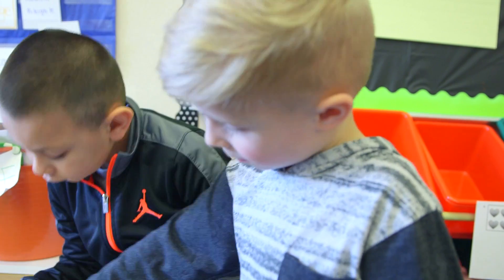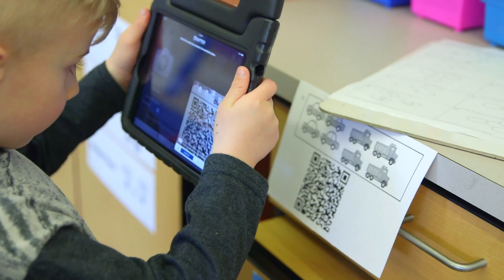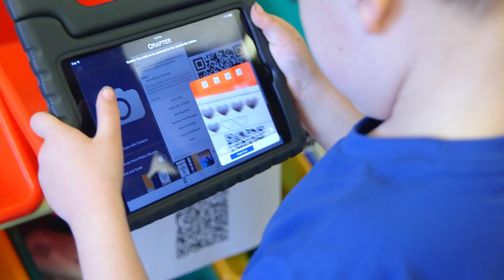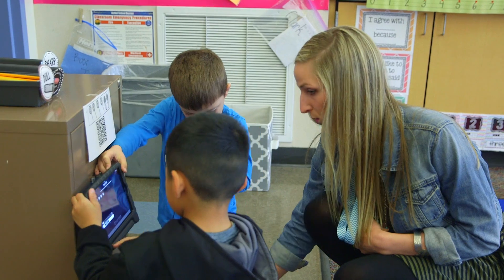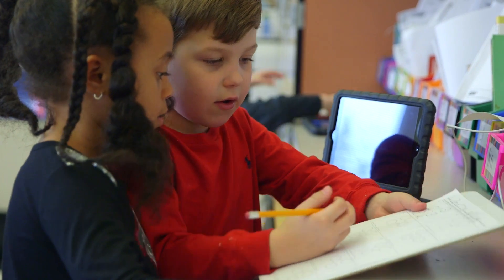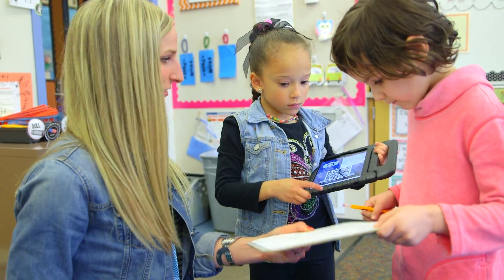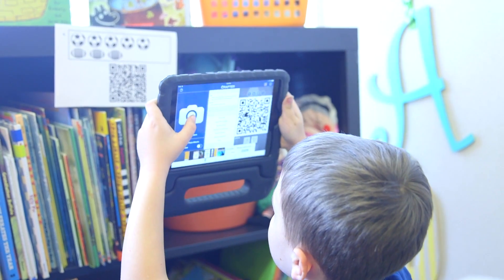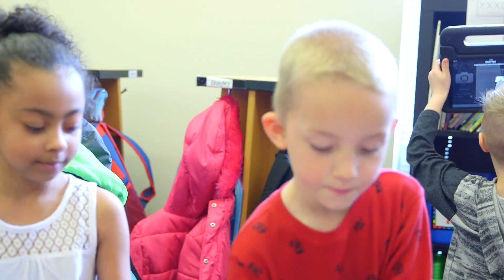Technology at Thompson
Innovative Thompson teacher Laurel Clark has her kindergarten students scanning QR codes with their classroom iPads to check their answers on their math problems!